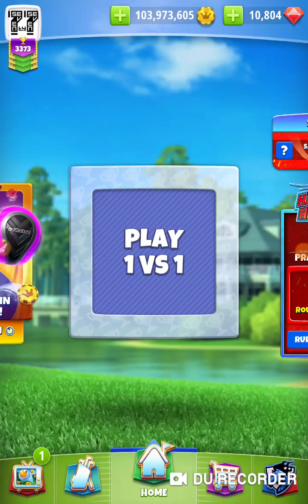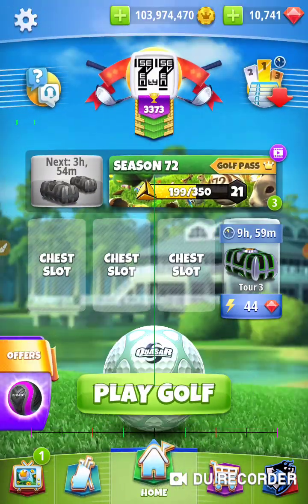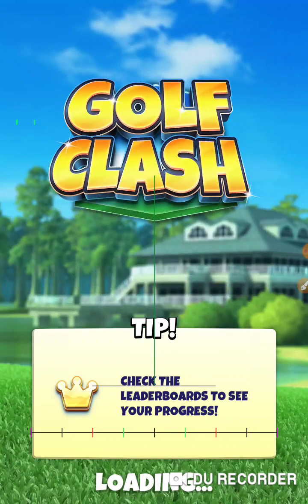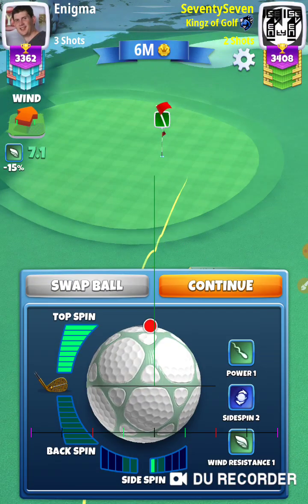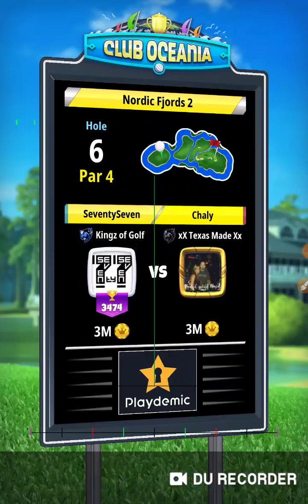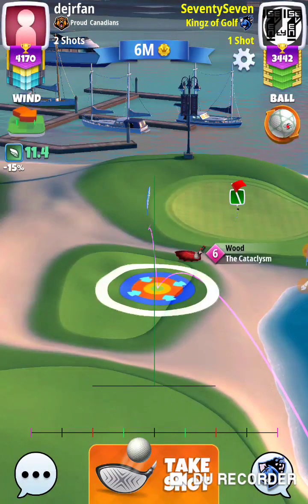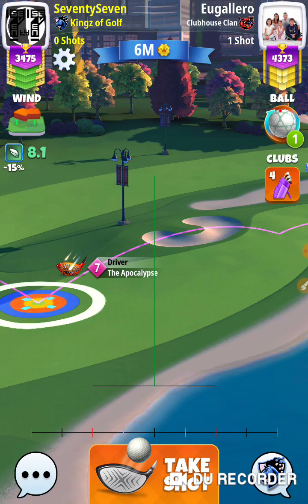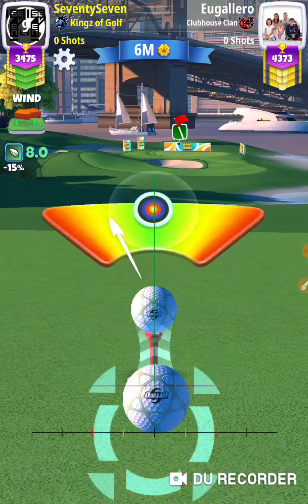Golf Clash Tour 10 1v1 Can I actually will one